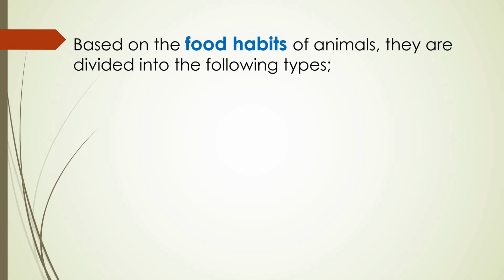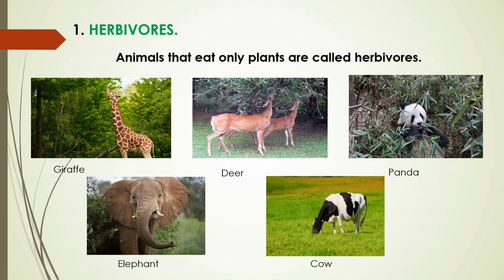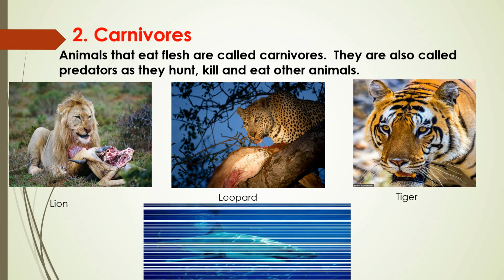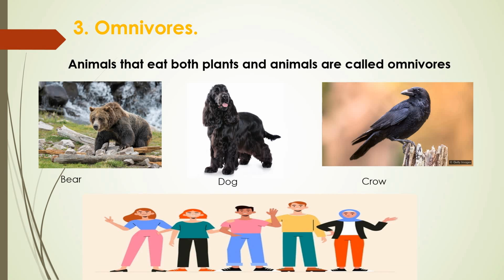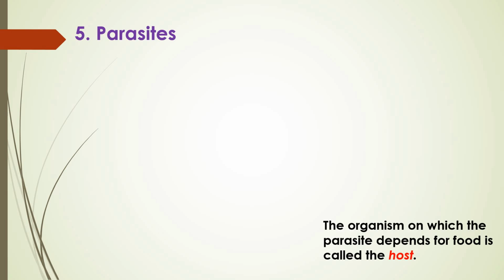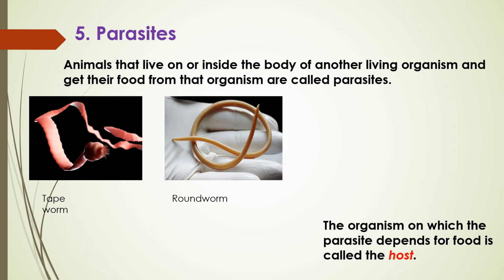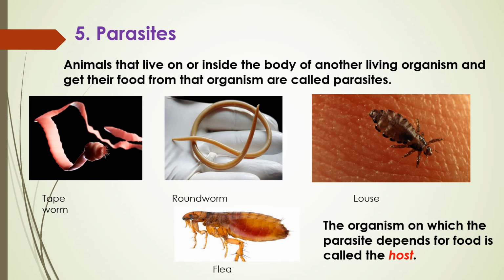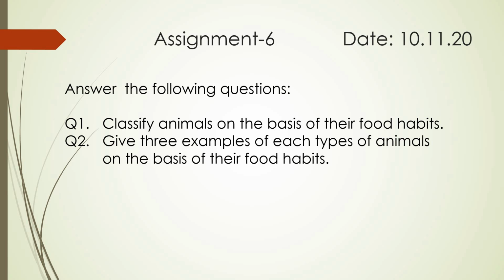4A- Adaptation in animals for FOOD.